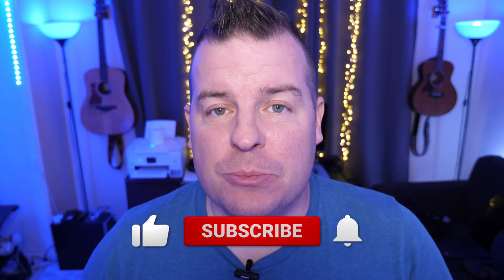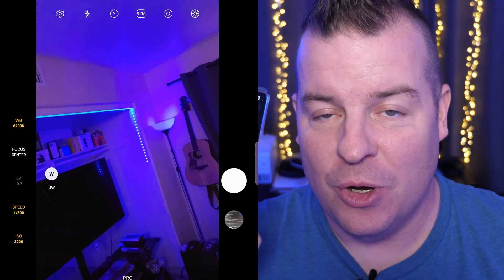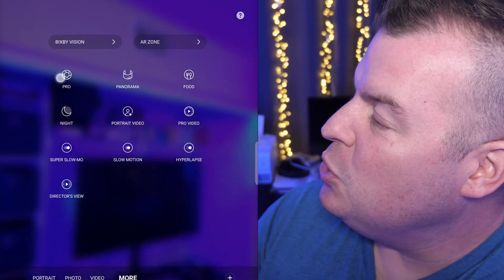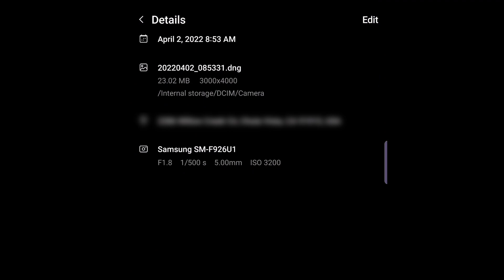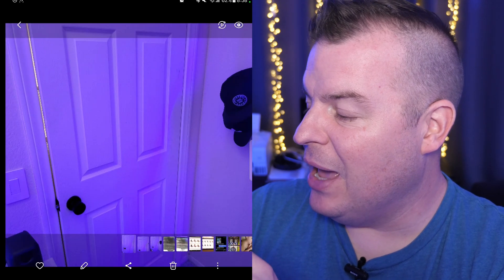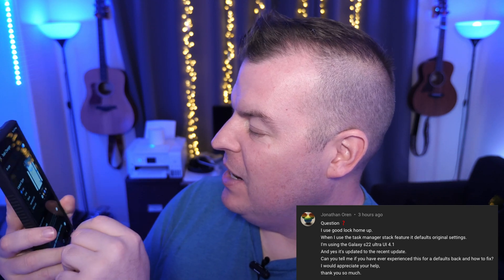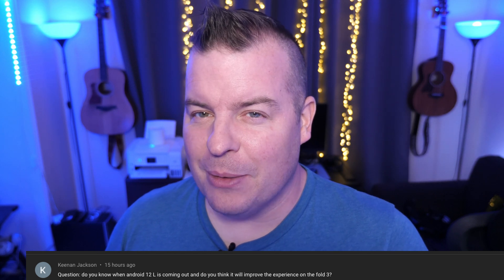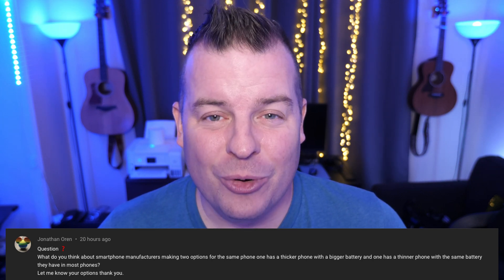Samsung Galaxy S22 Ultra How to take RAW Photos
Samsung Galaxy How to Take Raw Photos With Camera | Samsung Galaxy How to Resize Photos

Bookmarks
00:00 Intro
00:46 Samsung Galaxy How to Take Raw Photos With Camera
02:59 Samsung Galaxy How to Resize Photos
03:58 Question of the Day
04:10 GTV Q&A